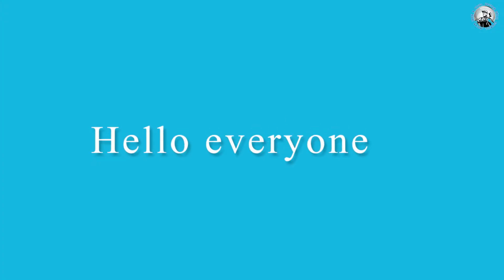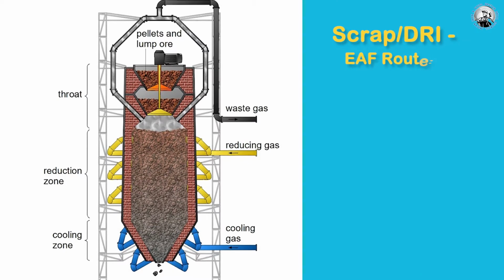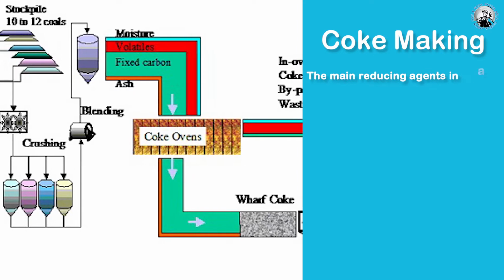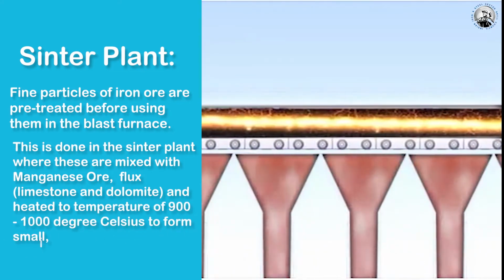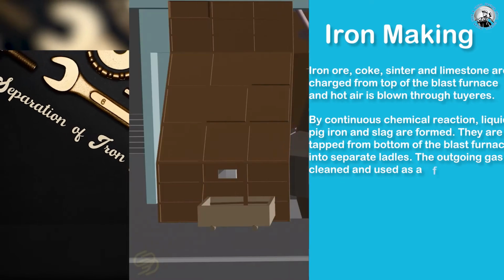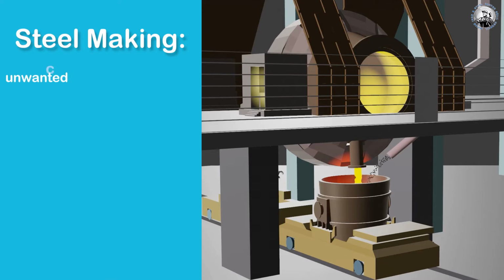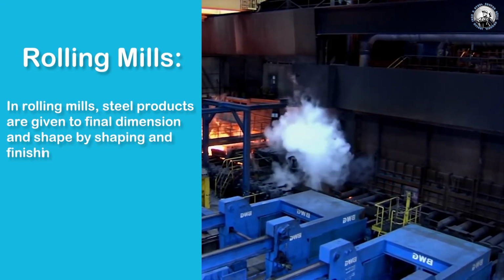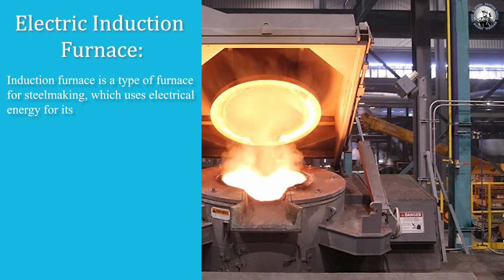UNIT 1.3 - Creation of Products in Iron & Steel Industry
Creation of Products in Iron & Steel Industry